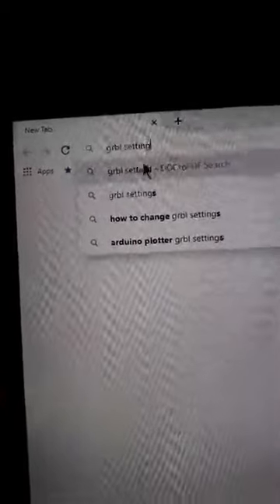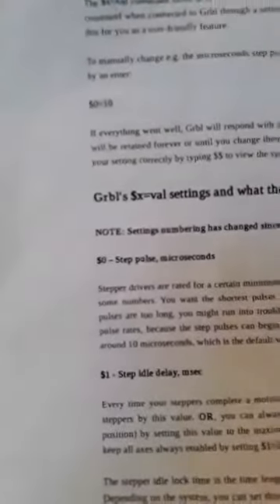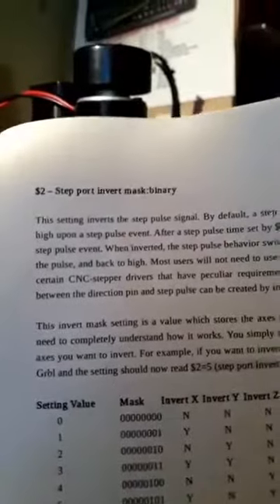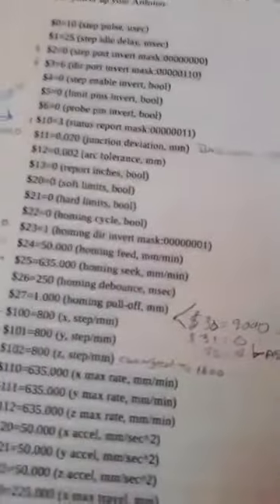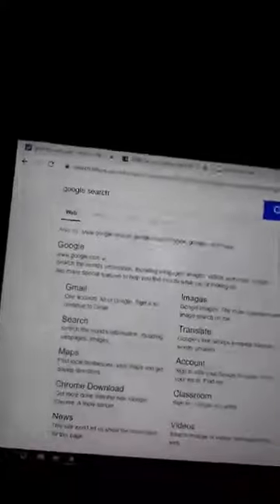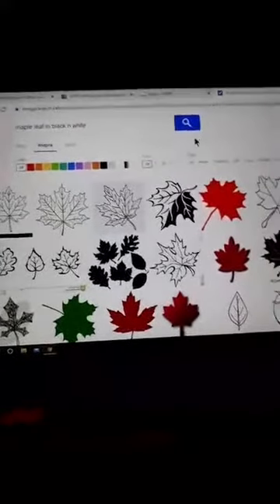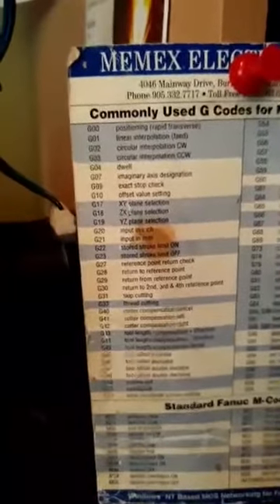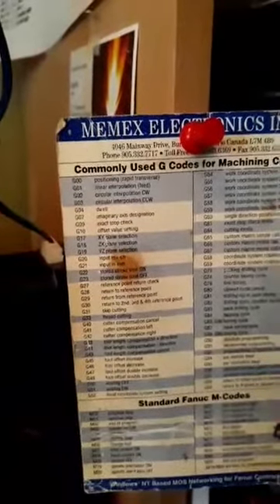Grbl settings and how they work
This is a description of the Grbl settings, how they work and how they are used.